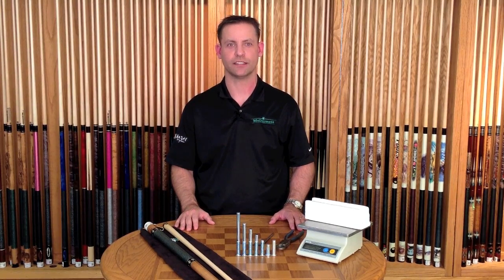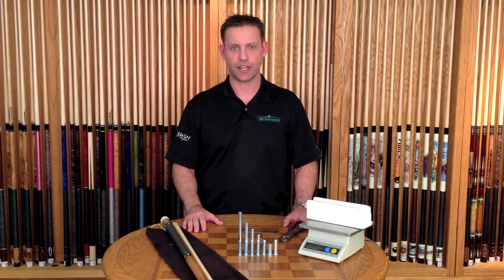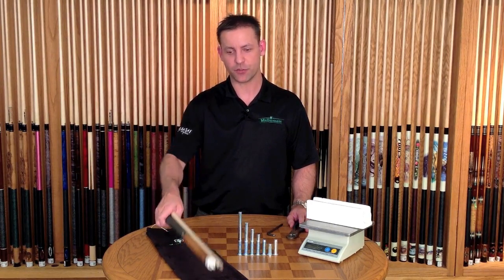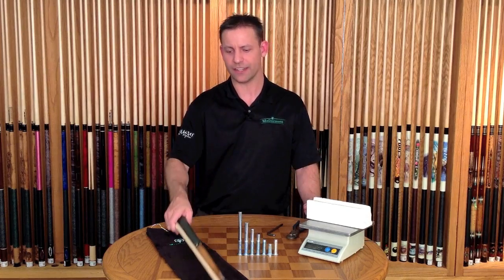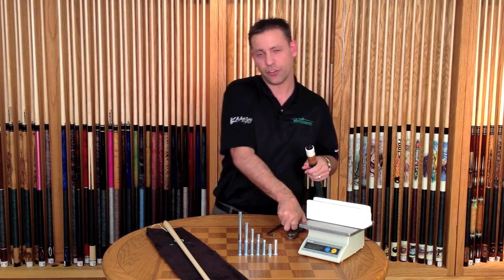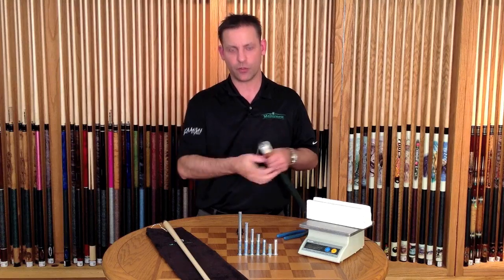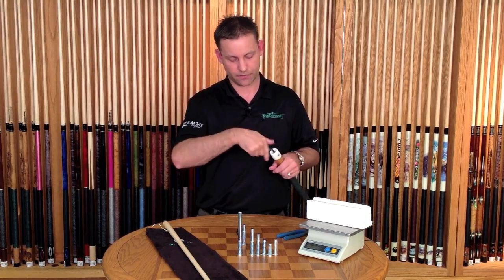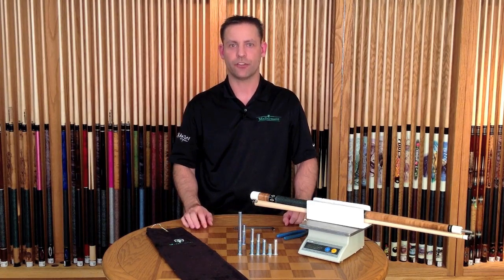How to Change the Weight on Your McDermott Pool Cue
McDermott's very own Cue Specialist, Jayme Cernicka, walks you through the step-by-step process of adjusting the weight of your McDermott pool cue.